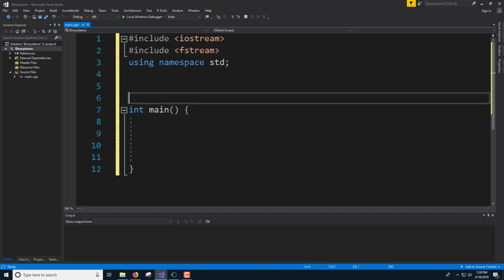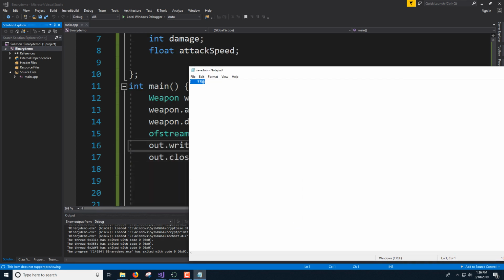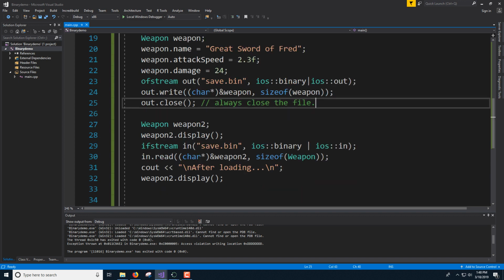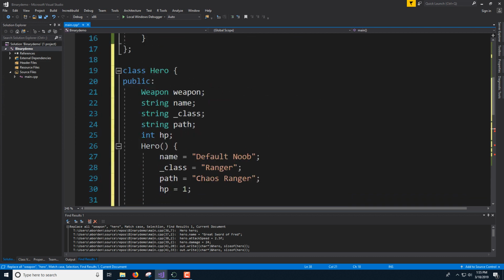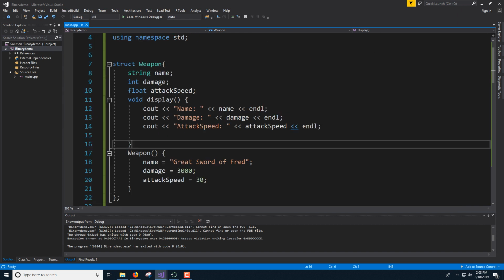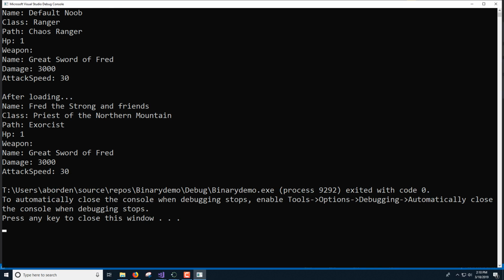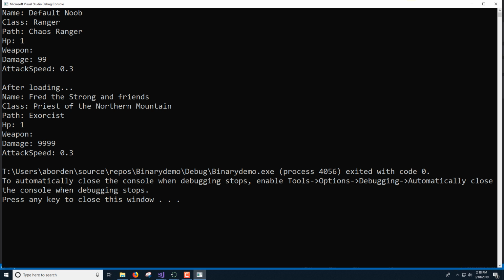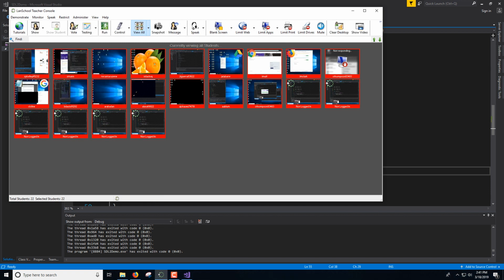BinaryFilesC++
Lecture on binary files